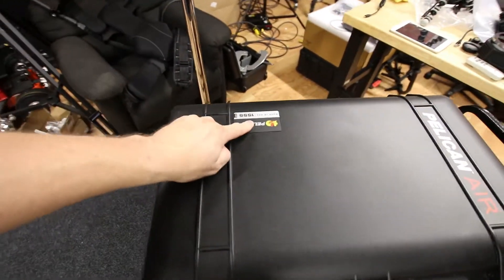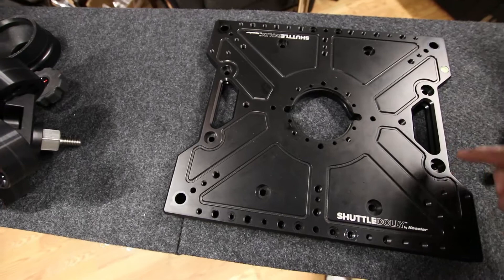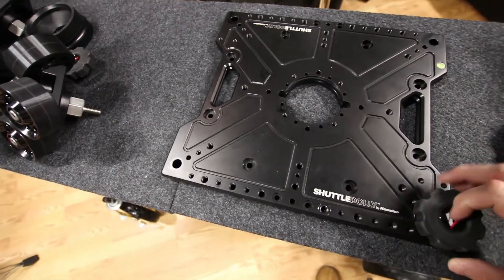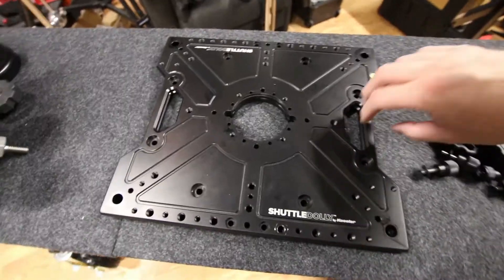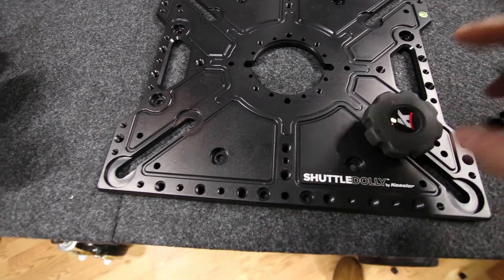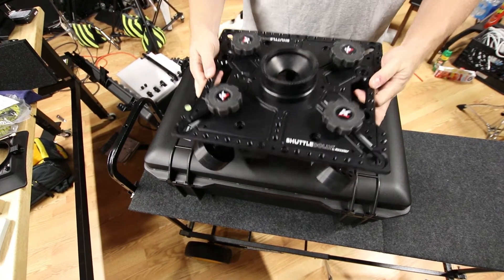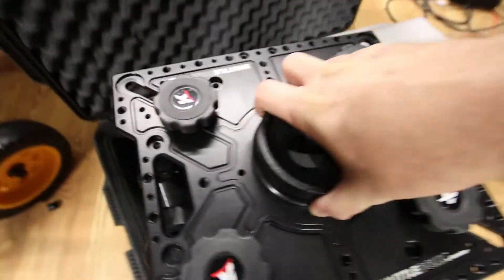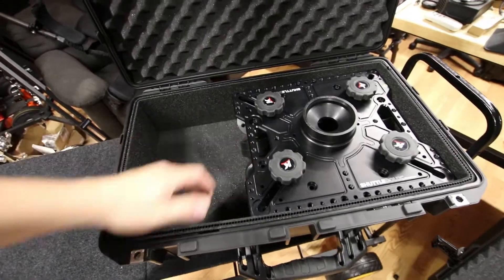Kessler Crane Shuttle Dolly Update (Post NAB) WHAT????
Kessler Crane made some amazing improvements to their Shuttle Dolly. I can't wait to show you.

Created by Scott Balkum